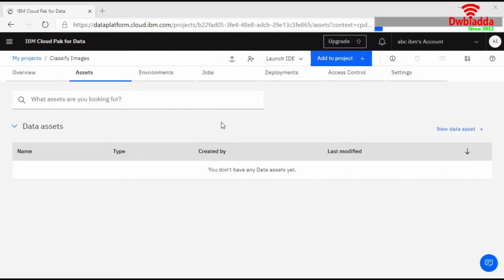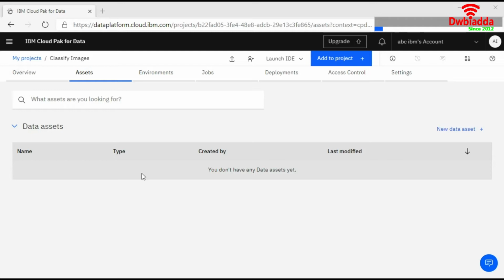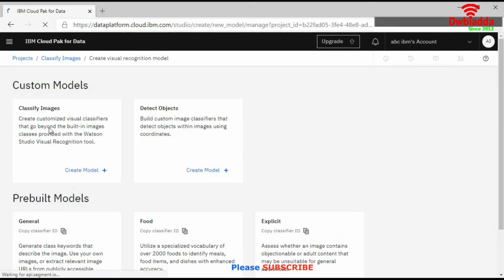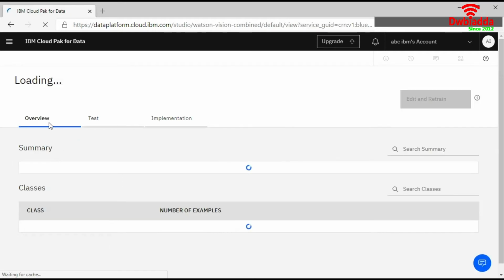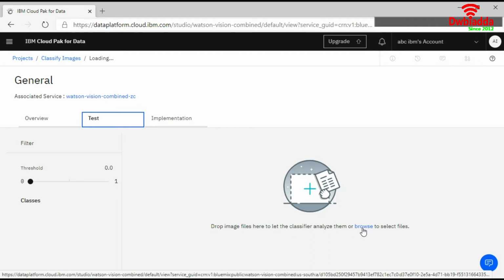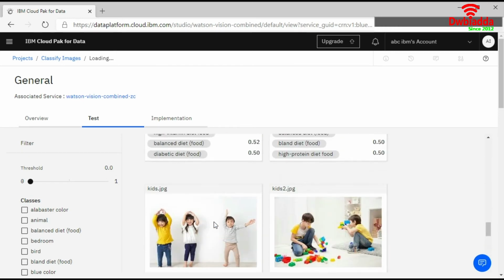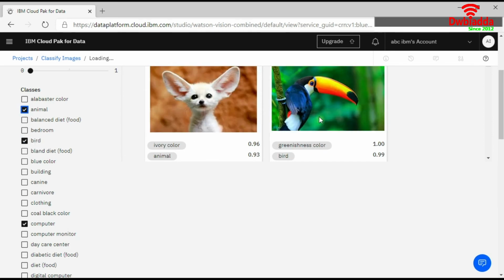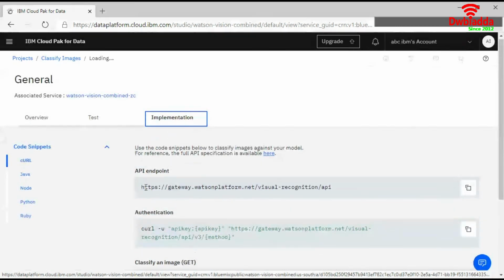Learn visual Recognition or how to Classify Images in 4 mins | IBM Watson studio tutorial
Welcome to DWBIADDA's IBM Watson complete tutorial, as part of this lecture we will see, Learn visual Recognition or how to Classify Images in 4 mins